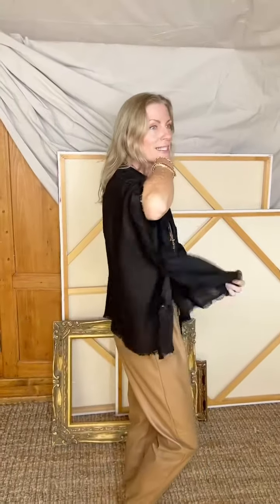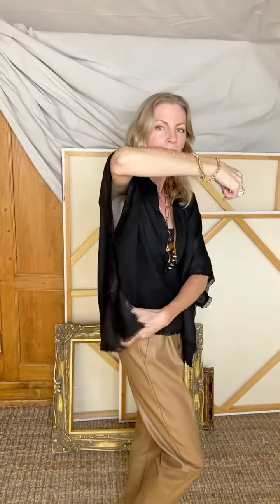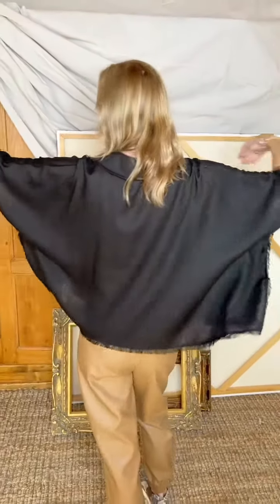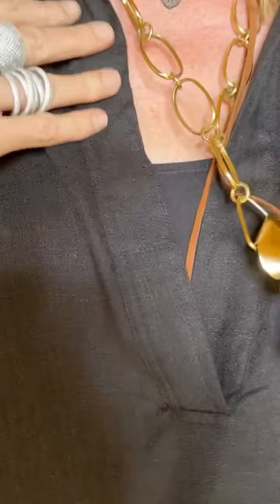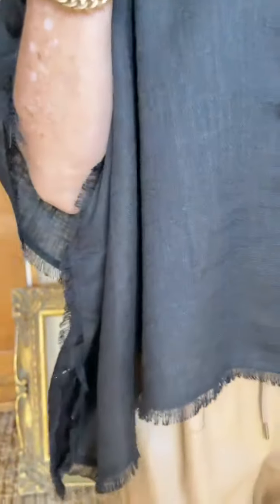TALLIS LINEN TOP